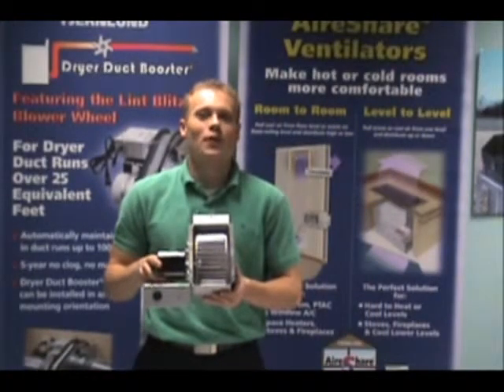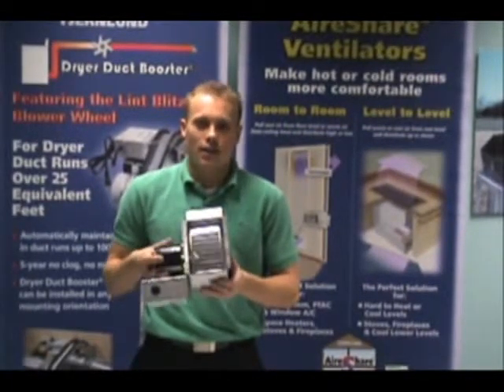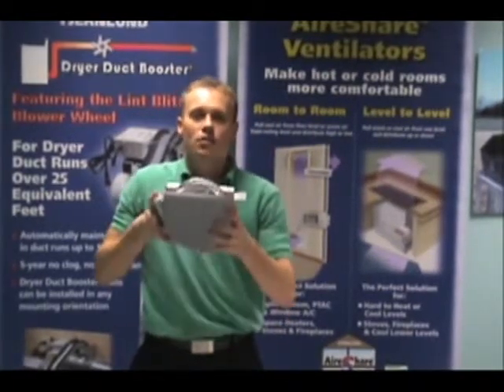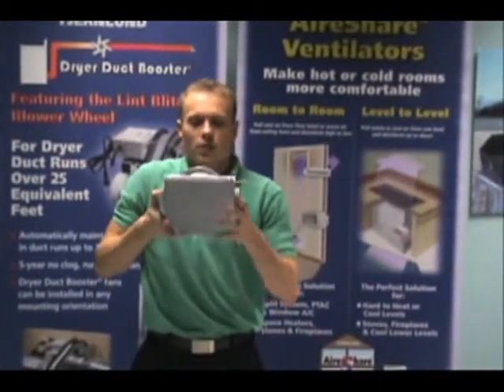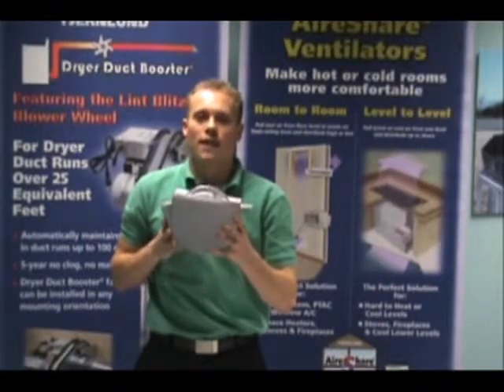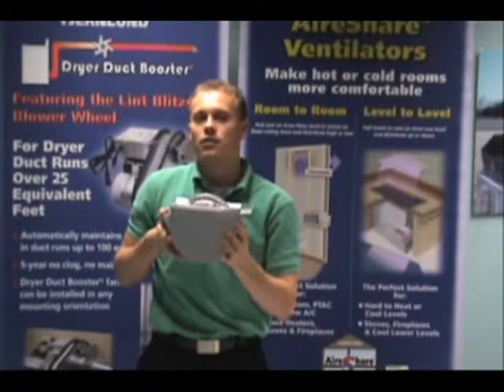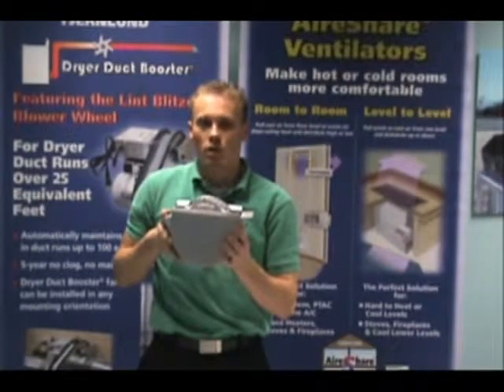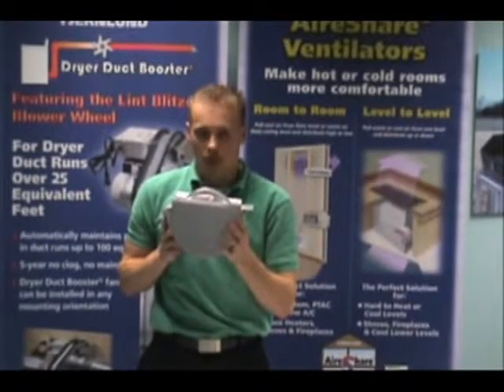Tjernlund Duct Booster Increases Heating and Cooling Power - 275 CFM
Increases heated or cooled air flow to problem rooms up to 50%! Squirrel-cage style Duct Booster installs in ducts 5in. in diameter or more and in rectangular ducts at least 3 1/4in. deep. Dependable 40 Watt Fasco motor moves 275 CFM free air, ...